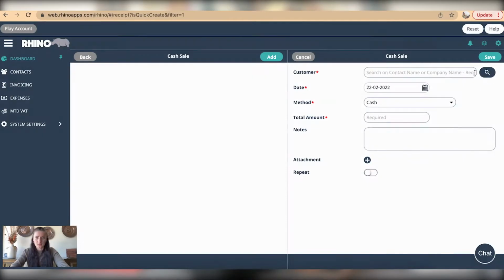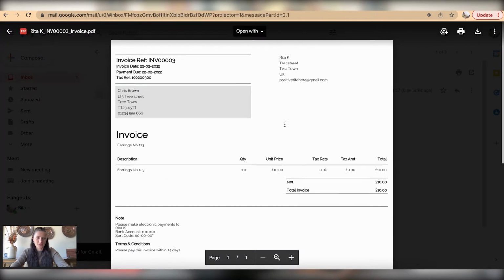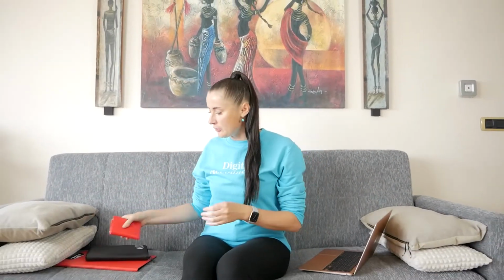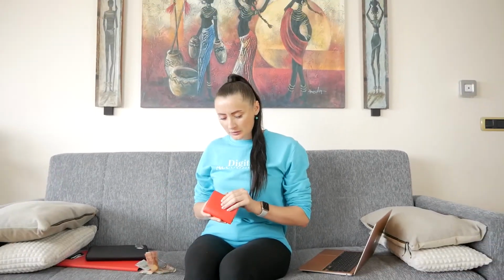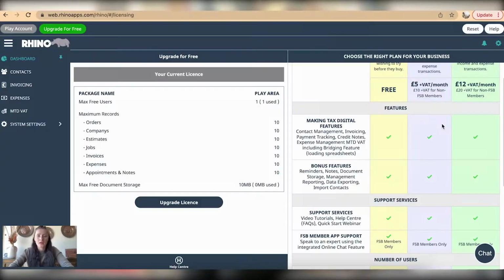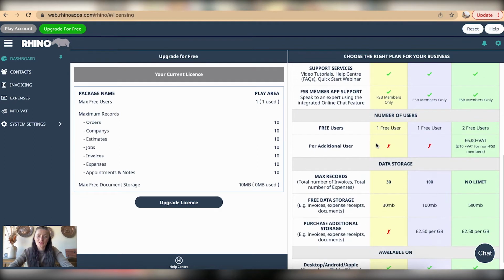My Honest Review Of Rhino Accounting Software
I hope that my honest and unbiased review will help you decide if the Rhino Accounting Software will suit your business needs.